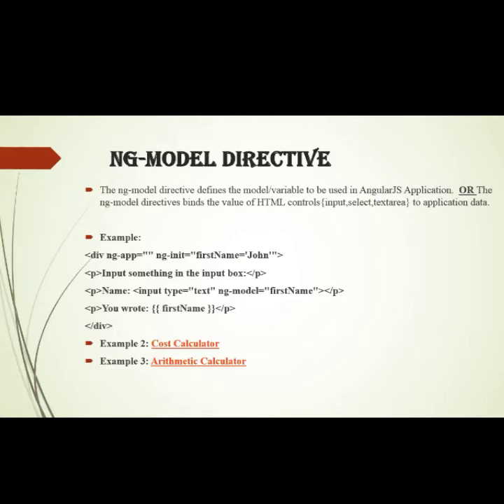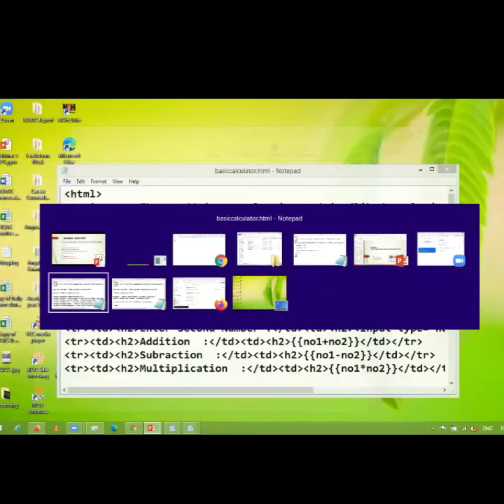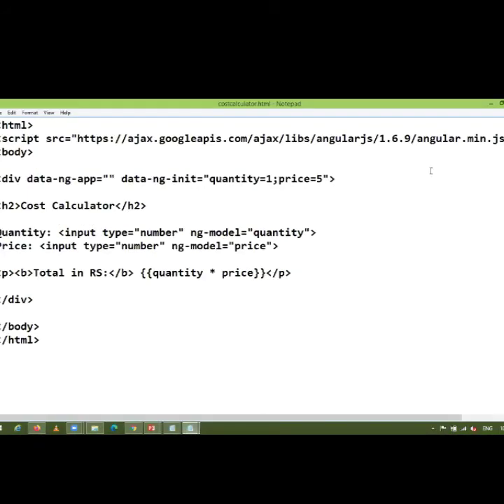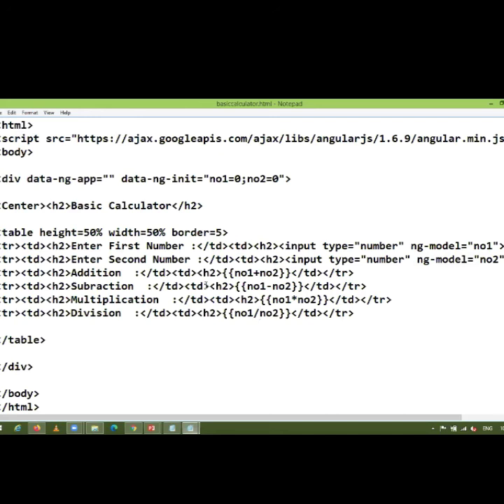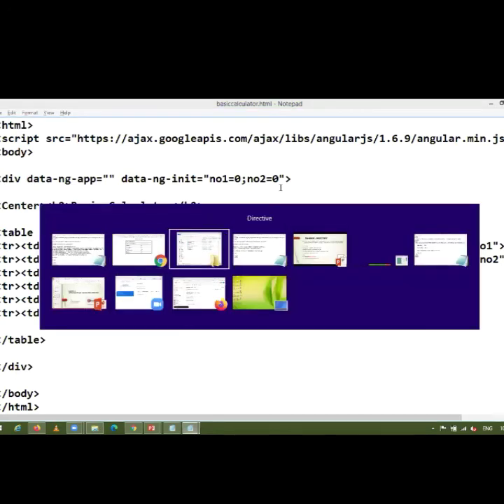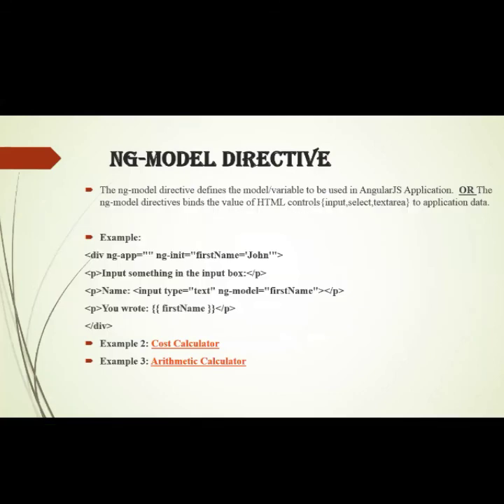Session 5 - Ng-init and NG-model Directives